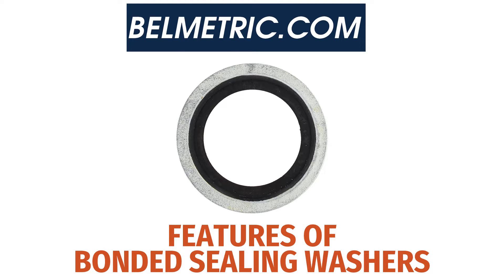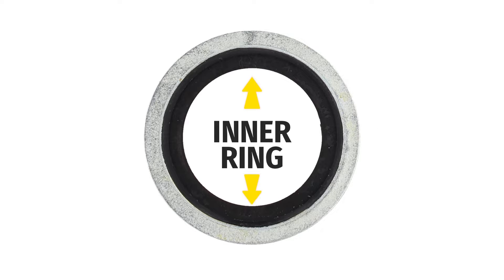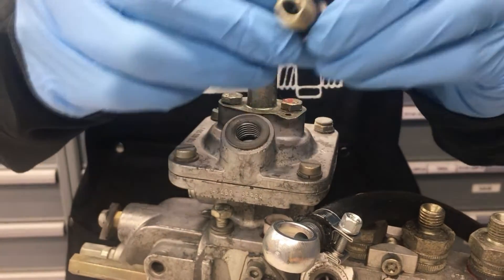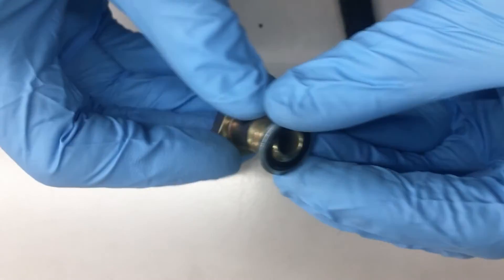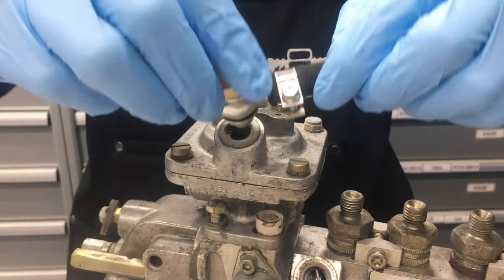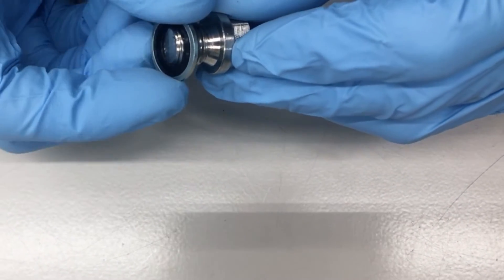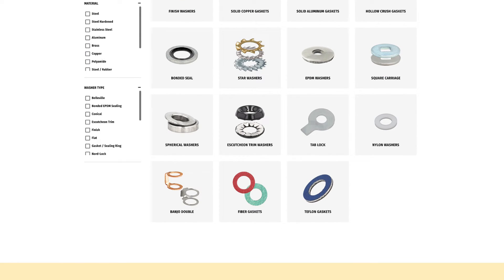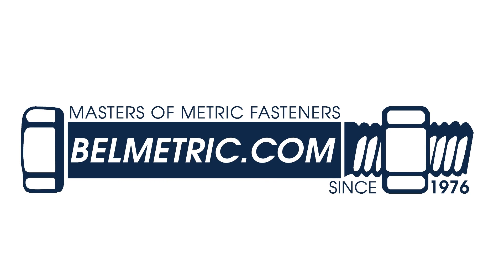Features of Bonded Sealing Washers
Today @bel-metric, we're going to show you the features of our bonded sealing washers. These washers are comprised of two parts--an outer ring of zinc-plated steel and an inner NBR ring. They are suitable for a variety of sealing applications, including gasoline, diesel, oil, water, air, as well as drain plugs. They are available in sizes ranging from M5-M30 on belmetric.com.